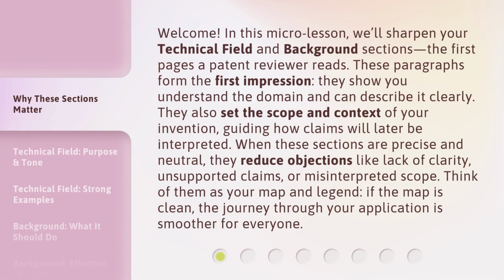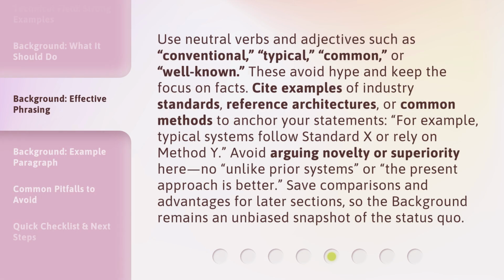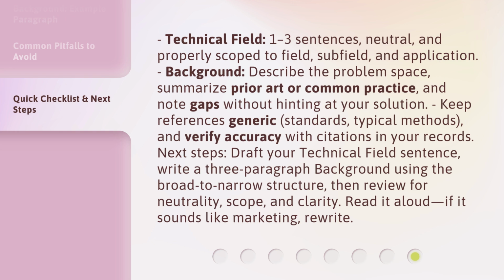Technical Field & Background: Clear Patent Writing Examples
🔹 00:00 • Why These Sections Matter
🔸 00:49 • Technical Field: Purpose & Tone
🔹 01:32 • Technical Field: Strong Examples
🔸 02:19 • Background: What It Should Do
🔹 03:04 • Background: Effective Phrasing
🔸 03:52 • Background: Example Paragraph
🔹 04:38 • Common Pitfalls to Avoid
🔸 05:21 • Quick Checklist & Next Steps

Master the Technical Field and Background sections for invention disclosures. Learn neutral, precise phrasing with real examples to boost clarity and reduce examiner objections.

In this micro-lesson, you’ll learn how to:
- Write a concise, neutral Technical Field that states field, subfield, and application.
- Use proven sentence starters (e.g., “The present disclosure relates to …”) without hype or claims language.
- Structure an effective Background: describe the environment, summarize conventional approaches, and identify real constraints and unmet needs.
- Apply precise, non-promotional phrasing (e.g., “conventional,” “typical,” “well-known”) and anchor statements with generic references to standards or common methods.
- Avoid common pitfalls: no marketing, no inventive step in the Background, no brand names, no overly narrow scope, and no confidential details.
- Follow a quick checklist and next steps to draft and self-edit your sections for neutrality, scope, and clarity.